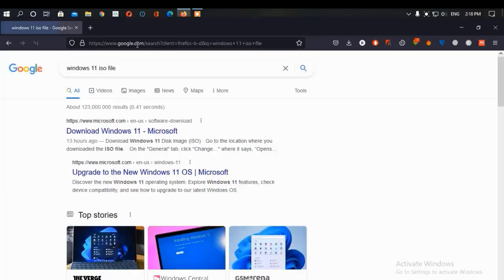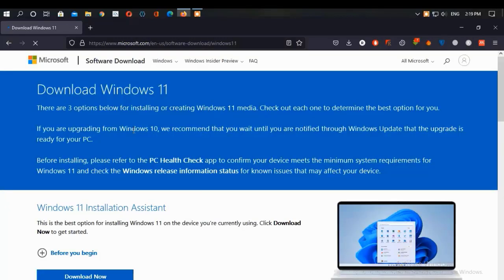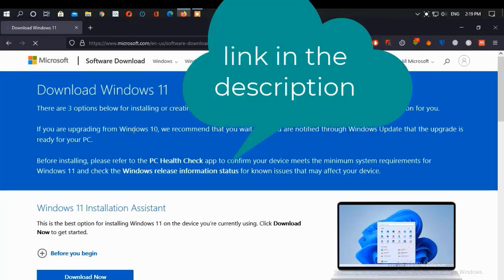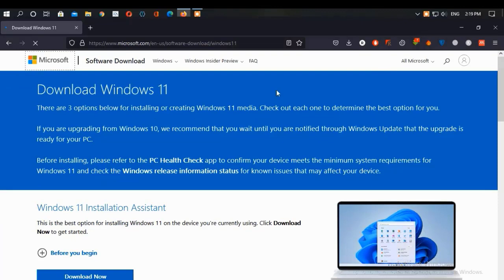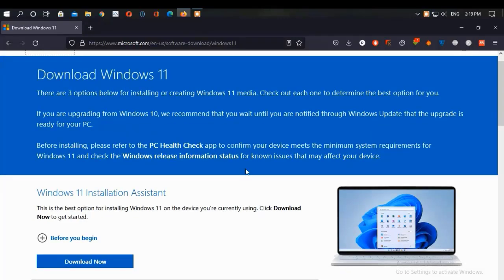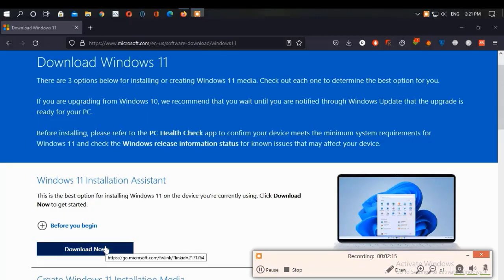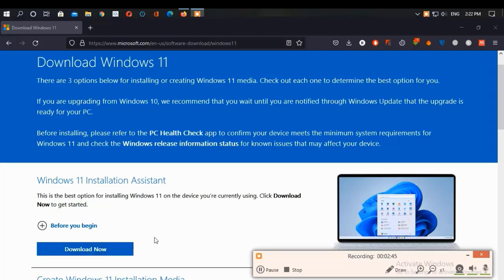WINDOWS 11 installation without GETTING UPDATE 2022 | NO DATA LOSS ISSUE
to install windows
windows 11
how to install windows 11 on unsupported pc in hindi
windows 11 iso download and install
install windows 11 from windows 10
how to format and install windows 11 step by step
how to clean install windows 11
the processor is not supported for this version of windows
upgrade windows 11 on older pc
this pc does not currently meet windows 11 system requirements
this pc does not meet the minimum requirements windows 11
windows 11 iso direct download link
windows 11 iso download 64 bit
windows 11 official version download install
microsoft windows 11 download
windows 11 download iso
how to solve secure boot problem in windows 11
how to solve TPM 2.0 Error in windows 11
how to install windows 11 officially
how to install windows 11 from usb pen drive
how to install windows 11 in laptop using pendrive
how to format and install windows 11 using usb
upgrade windows 10 to windows 11 on older system
How to get the Windows 11
windows 11 installation and upgrade new operating system
windows 11 media creation tool
windows 11 download for pc
windows 11 download and install
windows 10 vs windows 11
bypass windows 11 system requirements
pc health check windows 11
how to get windows 11
windows 11 iso download microsoft
upgrade windows 11
download windows 11
when will windows 11 iso file release
how to install windows 11 in laptop
How to install windows 11 from pendrive
how to install windows 11 from usb
how to reinstall windows 11 with usb
download windows 11 iso windows 11 iso
official windows 11 download
upgrade to windows 11
windows 11 update assistant
windows 10 to 11
windows 11 update download
windows 11 launch event
windows 11 installing tutorial
windows 11 insider preview
windows 11 usb drive
windows 11 start menu
windows 11 iso file
Windows 11 October Update 2022